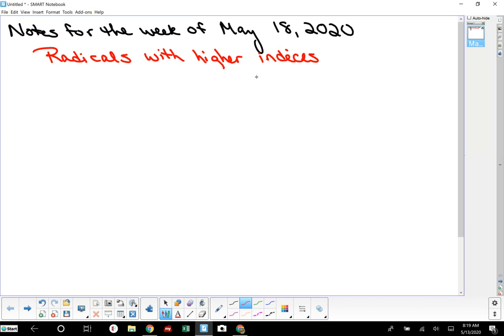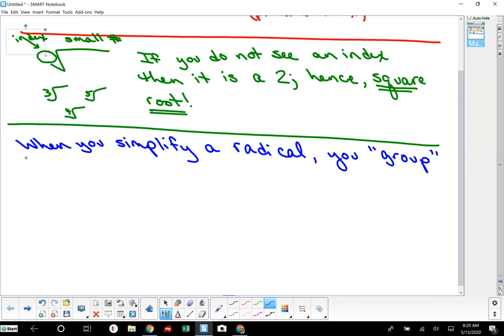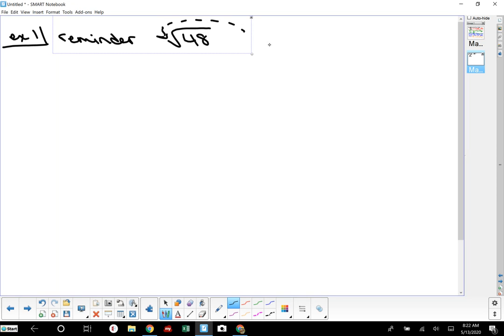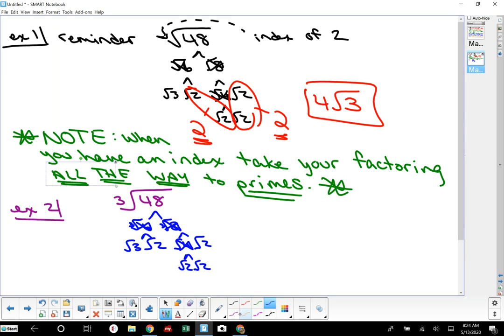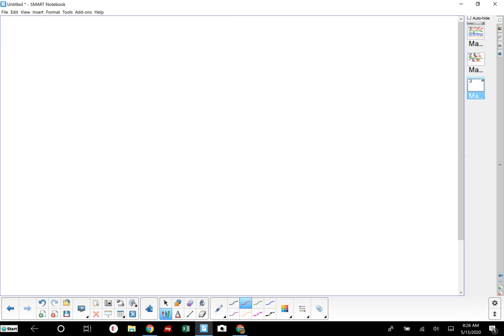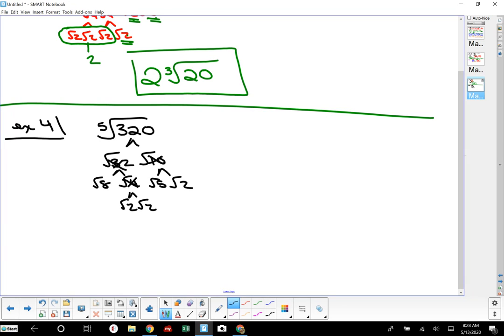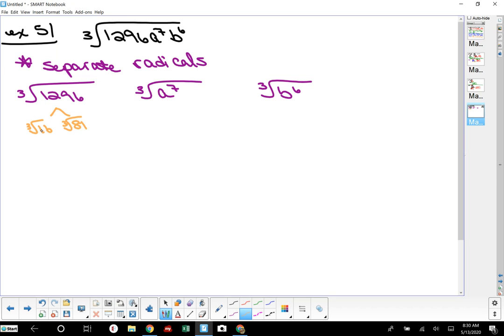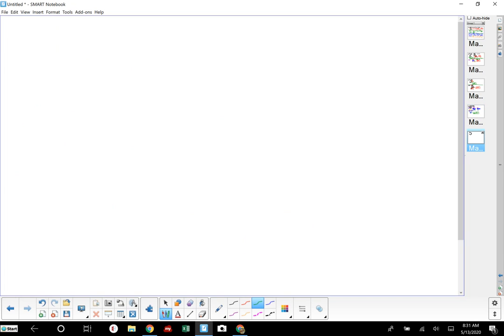Algebra 2: Notes for Week of May 18, 2020